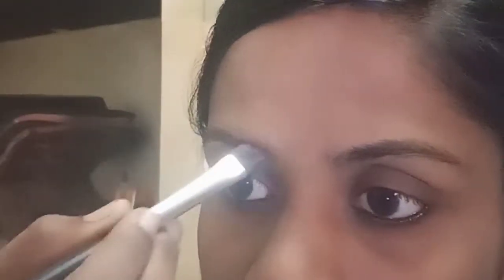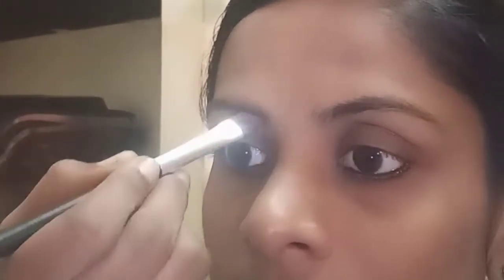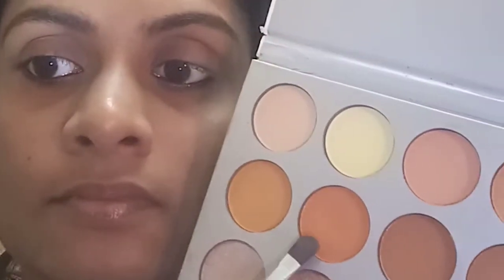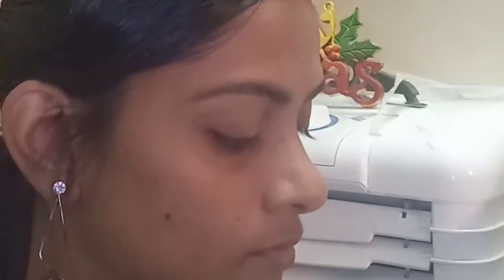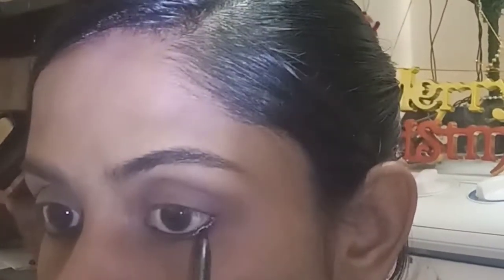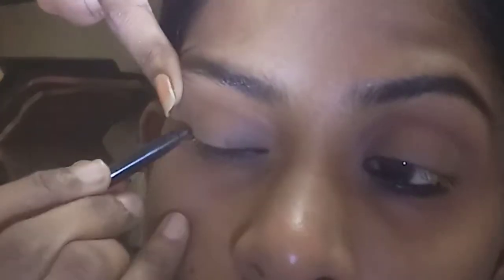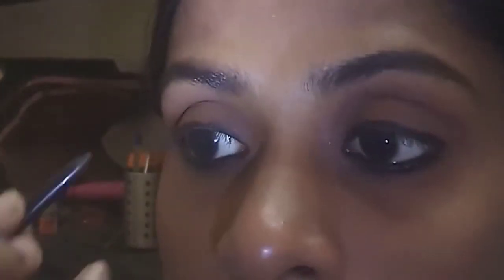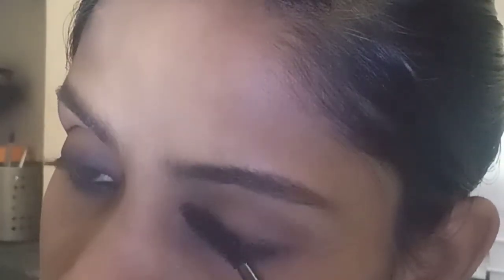How to apply Makeup / Office Makeup/ college Makeup/simple makeup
Hello.
I upload 💄💅makeup and 🎬🎹Movie Reviews in my Channel I believe it entertain my viewers.

This movie kaatru veliyidai movie more beautiful details upload on comming week pls wait friends.